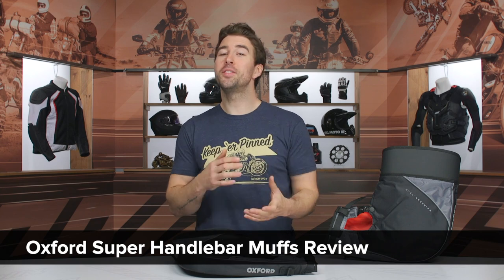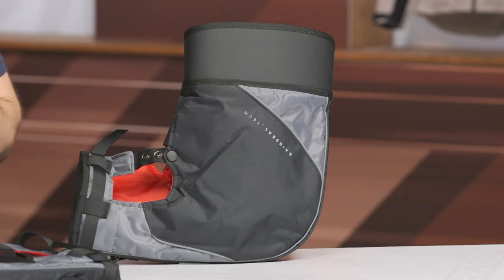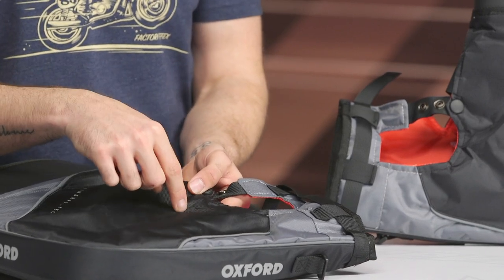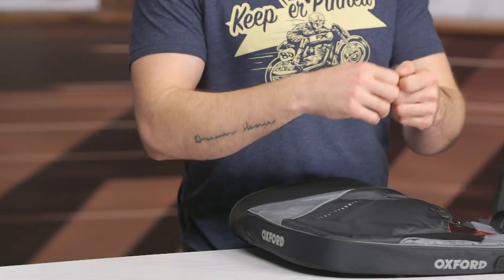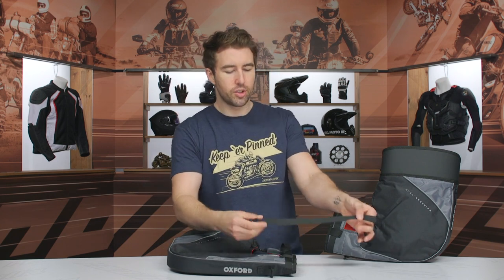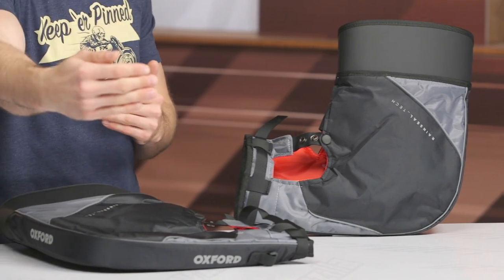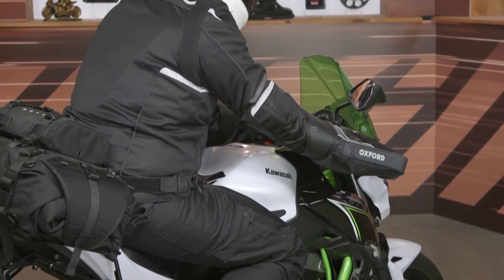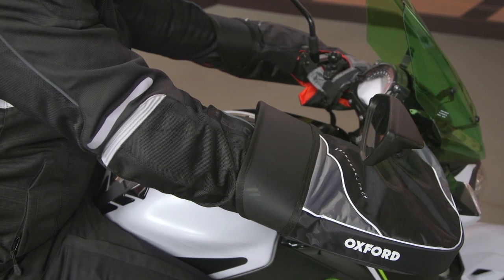Oxford Super Handlebar Muffs Review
Don't let cold weather get in the way of your next ride. The Oxford Super Handlebar Muffs are a great way to add extra weather protection to almost any motorcycle. Oxford's special 3D design provides plenty of room to access most control configurations. Total weather protection includes 100% waterproofing, 100% windproofing, and Thermacel insulation to retain heat.